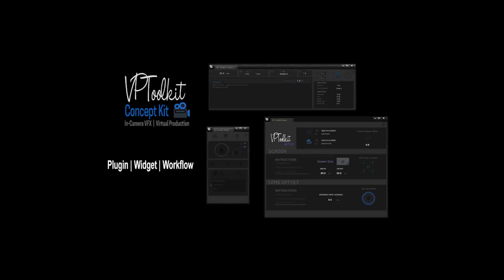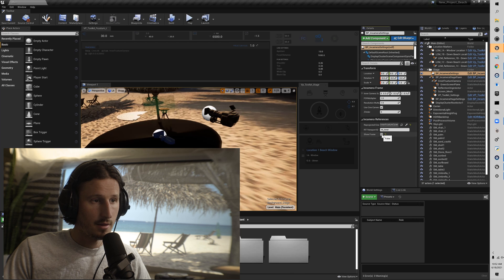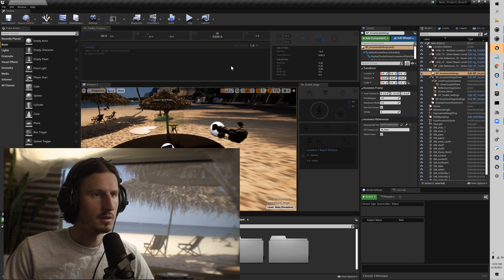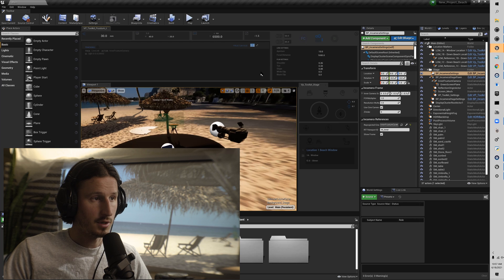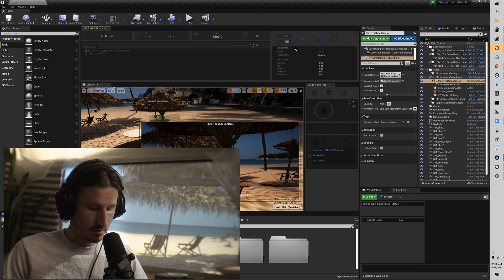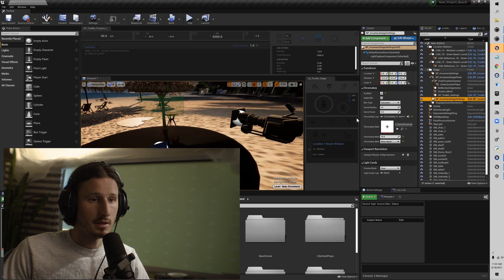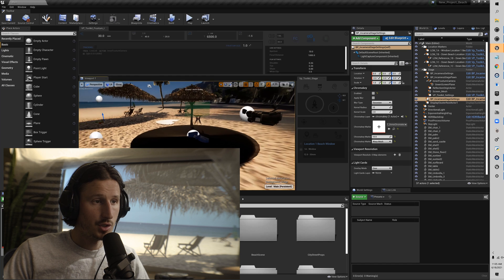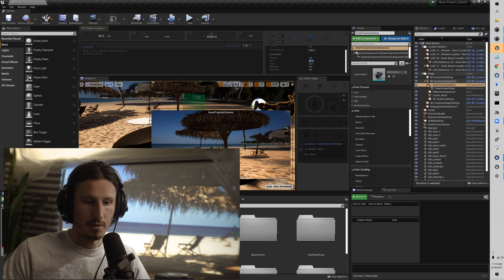E5 Concept Kit - Frustum Camera Widget Walkthrough - nDisplay - Vp Toolkit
For more info & to purchase the Concept Kit Plugin find us at vp-toolkit.com

Unreal Engine 4.26 Concept Kit Workflow Series